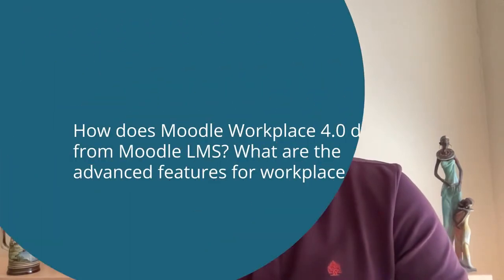Insights into Moodle Workplace 4.0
Get insights into the journey to Moodle Workplace 4.0 and learn how the new fresh and intuitive interface makes it easier to engage diverse teams of learners and maximise employee training outcomes.   Hear from Emilio Lozano, Head of Workplace Solutions and Rafael Lechugo, UX Lead in Workplace Solutions.